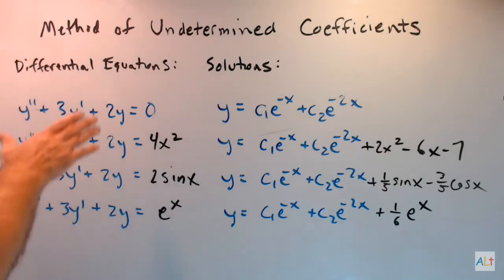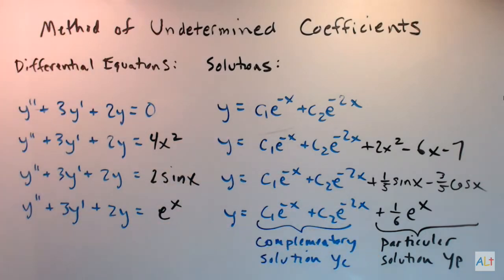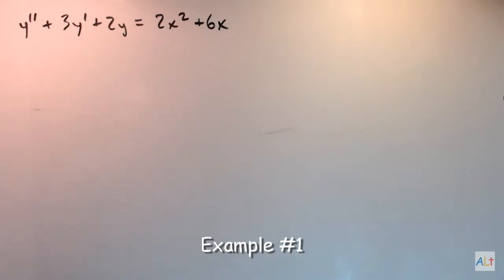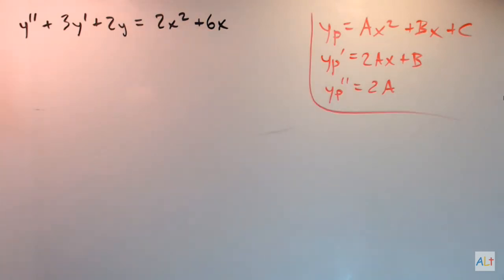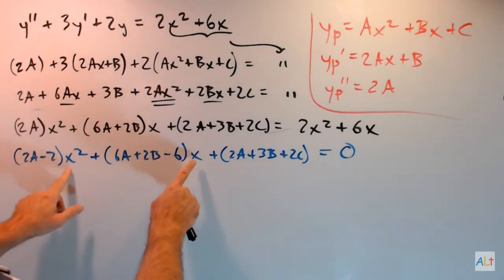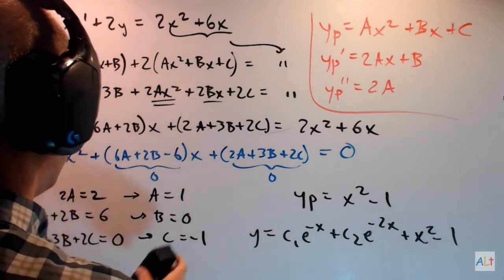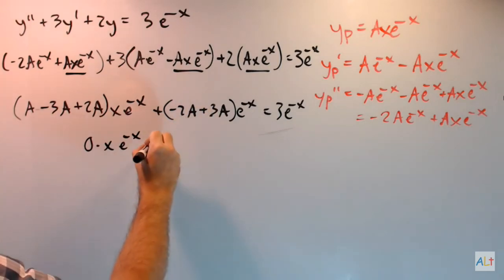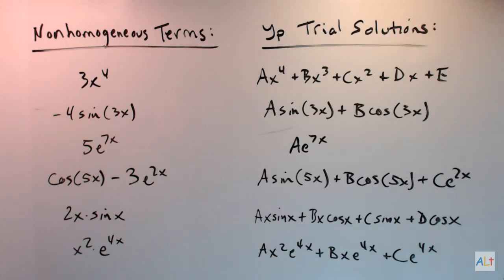Differential Equations - Method of Undetermined Coefficients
0:00 Introduction
3:10 Example 1
7:48 Example 2
9:47 Summary
10:49 Please Like and Subscribe!